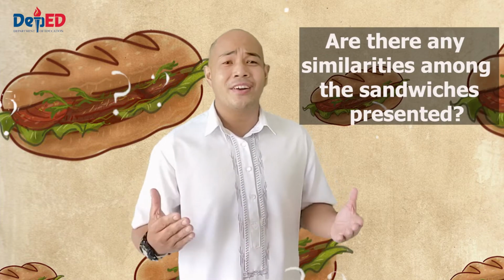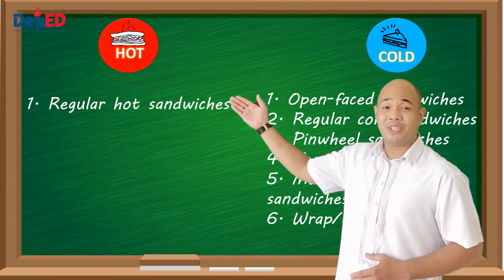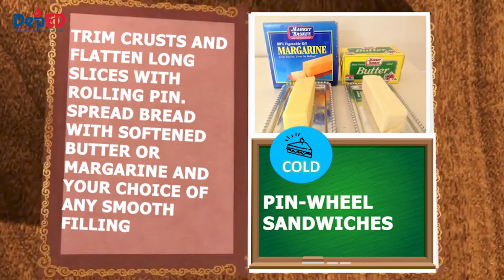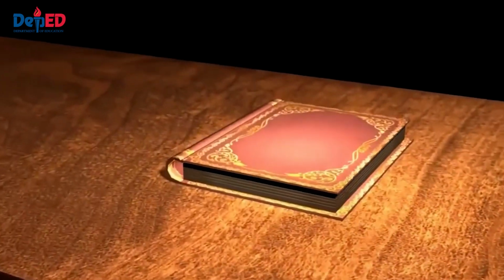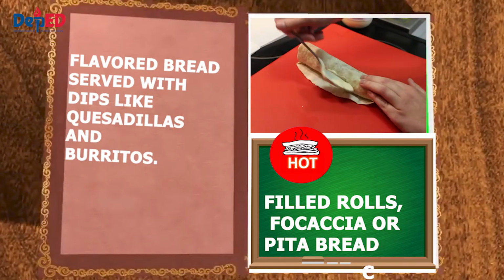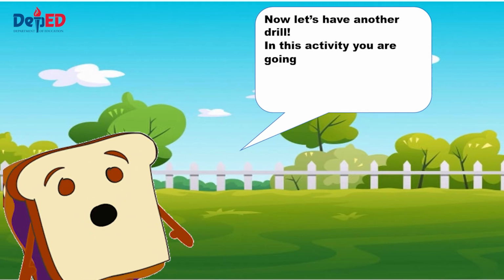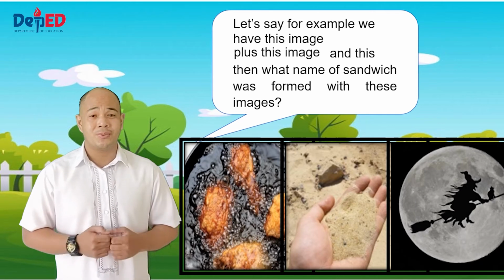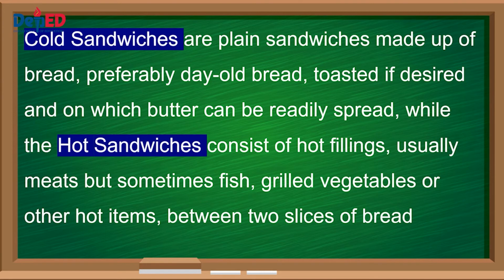TLE COOKERY Quarter3 week 1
Enjoy watching while learning in this educational video about sandwiches!
Thank you for all the video clips I gathered and used to make this video possible.